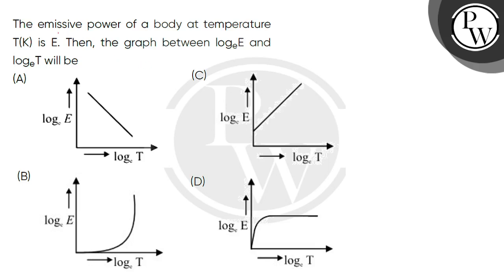The emissive power of a body at temperature T(K) is E. Then, the graph between logeE and logeT w....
The emissive power of a body at temperature T(K) is E. Then, the graph between logeE and logeT will be 📲PW App